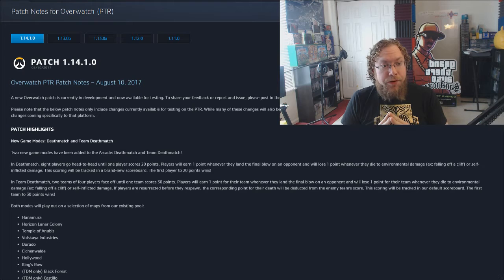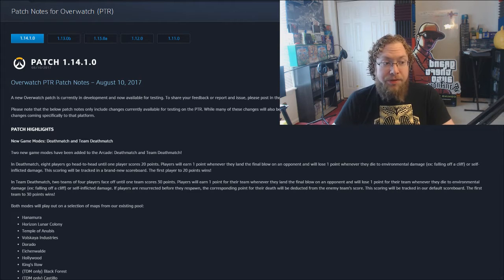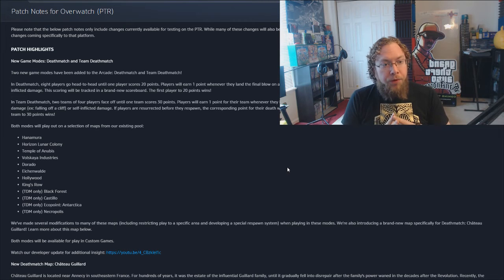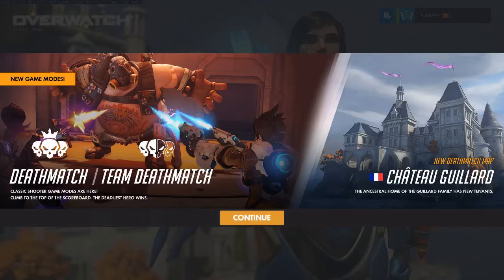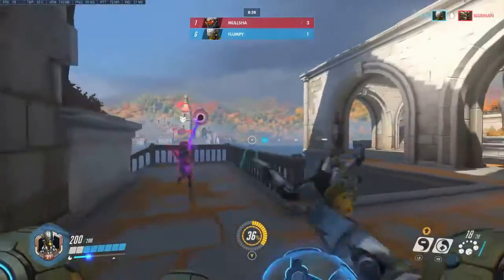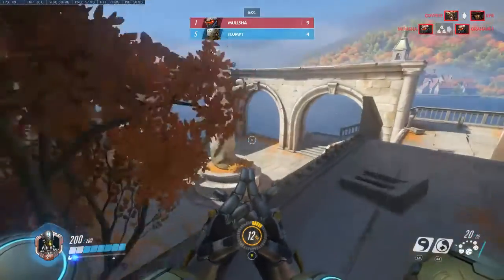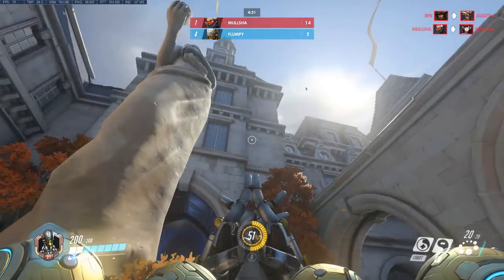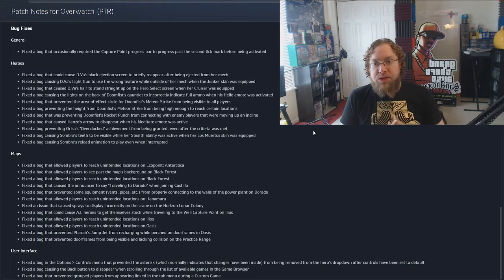Overwatch PTR Patch Notes - August 10th, 2017| Carl | Château Guillard, Deathmatch, and More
August 10th saw a new Overwatch PTR update, patch 1.14.1.0 introducing a boatload of new features and hero changes.

A new map, Château Guillard which expands on the backstory of Talon's lethal black widow, Widowmaker joins the array of available maps for the brand new Deathmatch mode.

Hero changes in this patch include Roadhog, Junkrat,Orisa, and Widowmaker.

Join us for this in depth look at patch 1.14.1.0 live now on the Public Test Region.